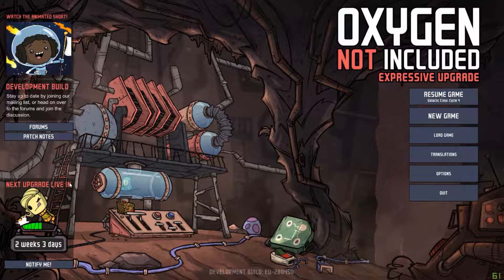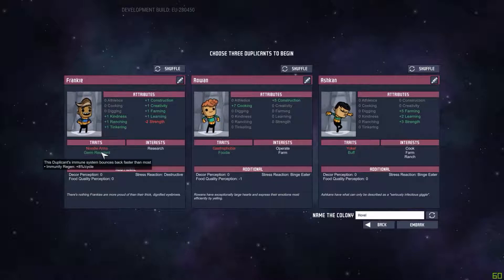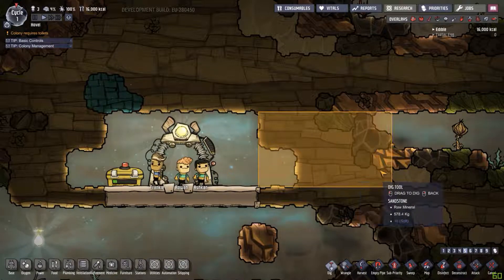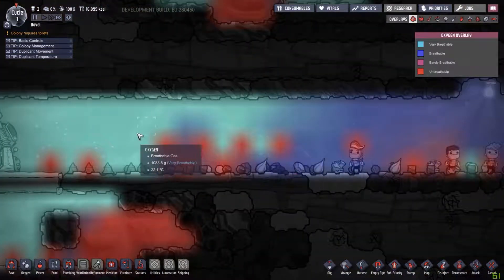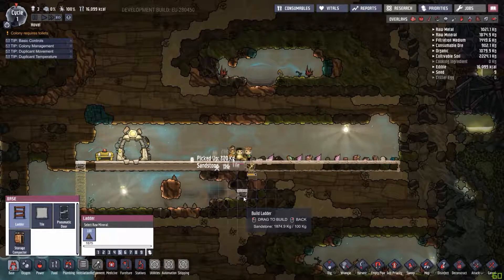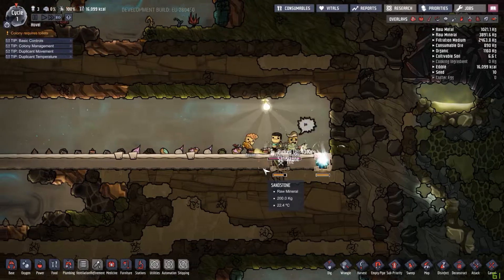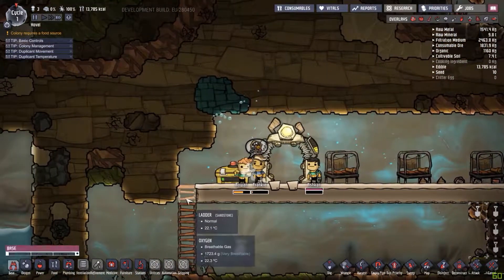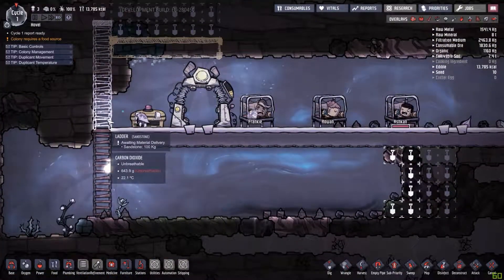Give This Game a Try(Oxygen NOT Included)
I was unsure about this game at first. Now it is the most played game in my library.